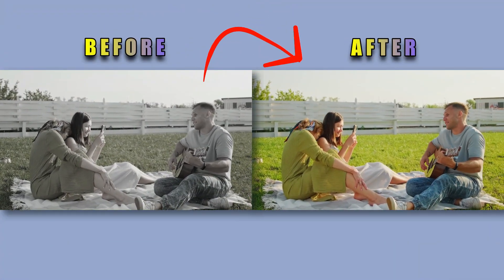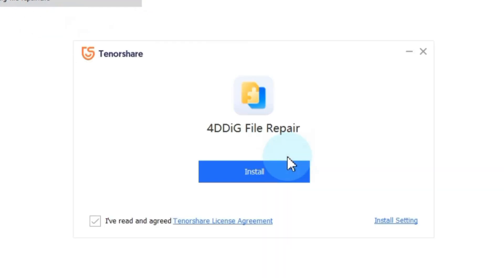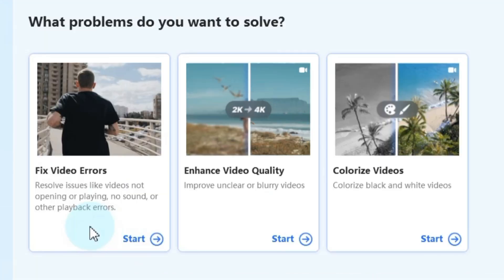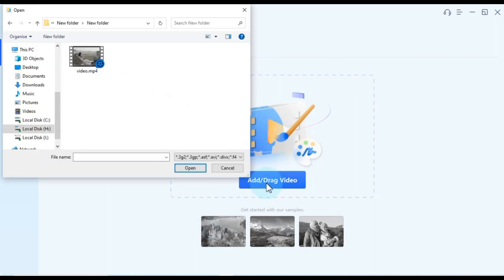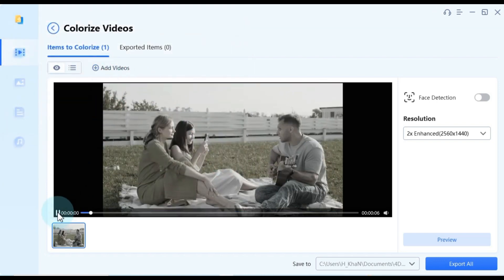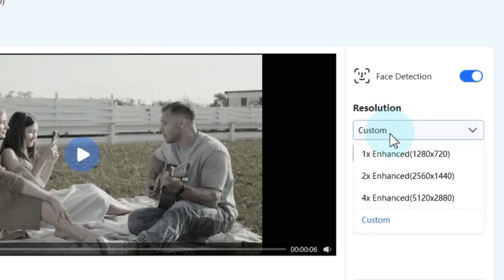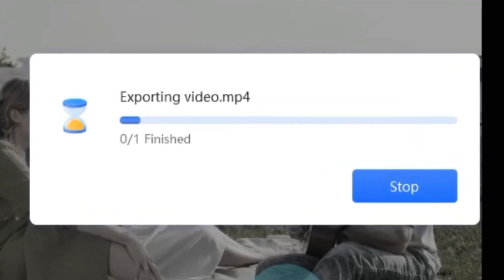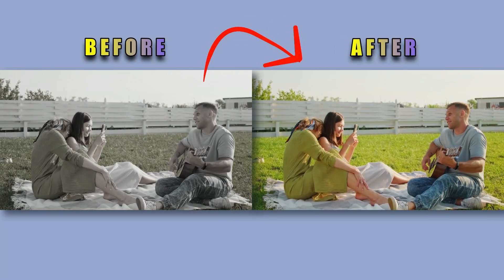How to Colorize Black and White Photos/Videos with Ease | 4DDiG File Repair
4DDiG File Repair is an AI-powered software available for both Windows and Mac. It specializes in repairing various types of files, including videos, photos, and other formats that may be blurry, overexposed, or corrupted. The software offers advanced features for Windows users, such as upscaling photo/video to 8K resolution, enhancing photo/video quality, sharpening details, and colorizing photos/videos.

Furthermore, the software is capable of repairing corrupted files, including PDF, Word, Excel, Photoshop, AI and more. It also has the ability to fix broken audio files in formats like aac, mp3, flac, and m4a. With its powerful AI technology, 4DDiG File Repair provides a comprehensive solution for enhancing and restoring files effectively.